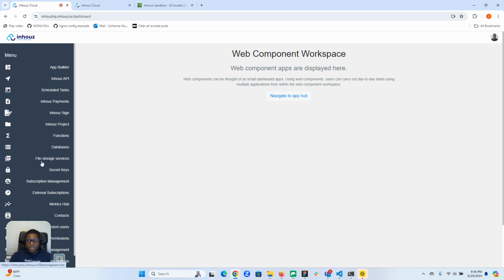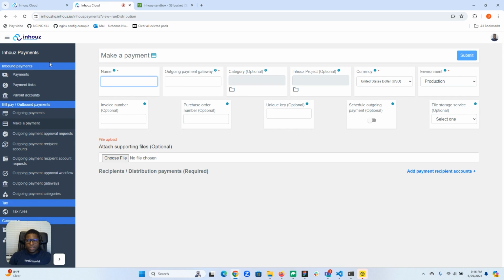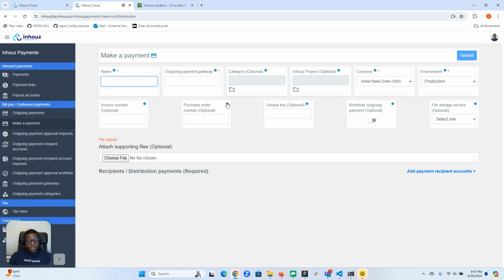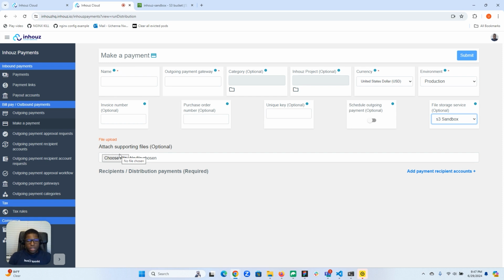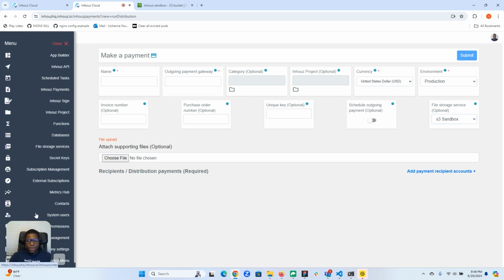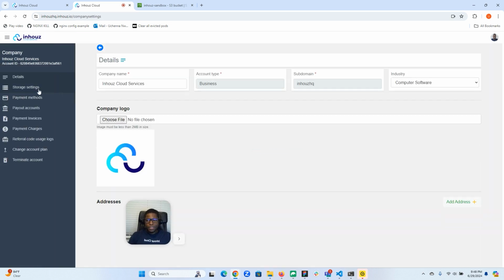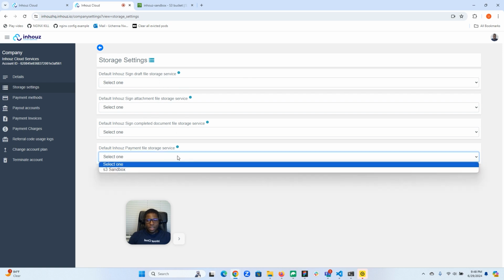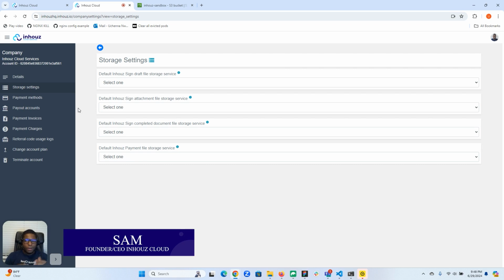Consuming File Storage Within Inhouz Payments | Inhouz Cloud Tutorial (File Storage Service)